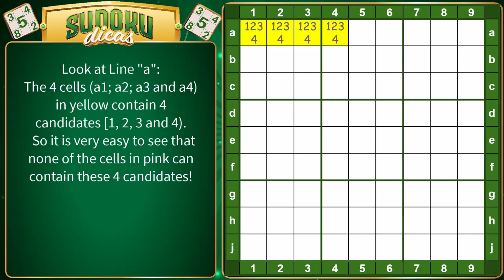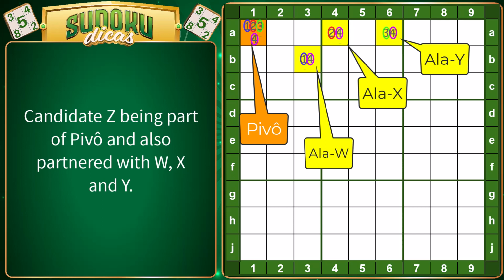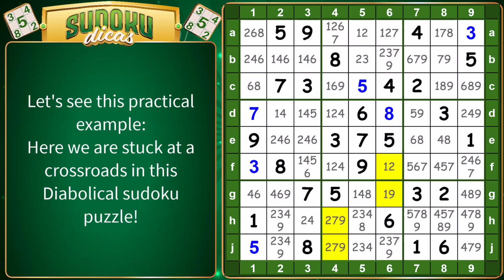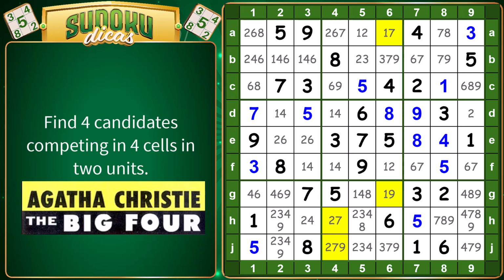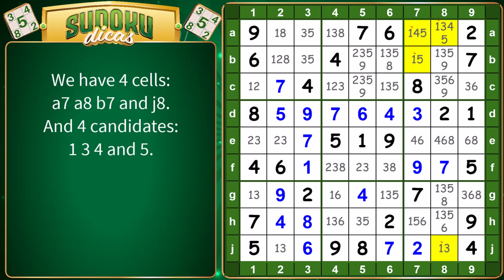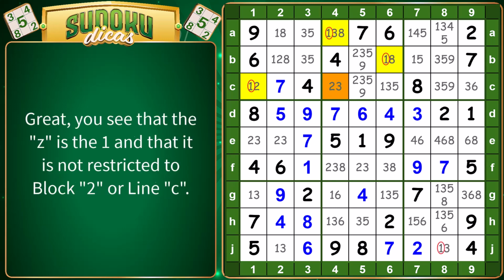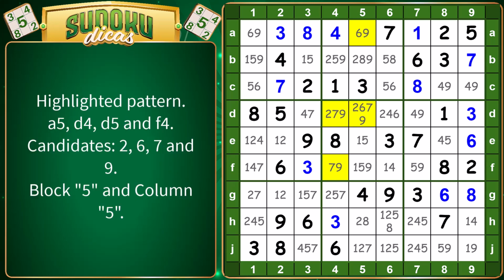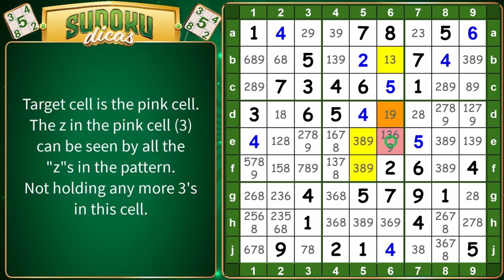Sudoku Dicas: Video 73: WXYZ-Wings The 4 Unknown Challange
Find 10 WXYZ-Wings!